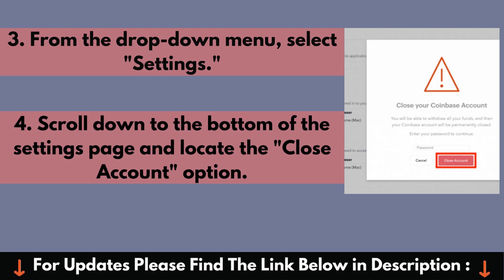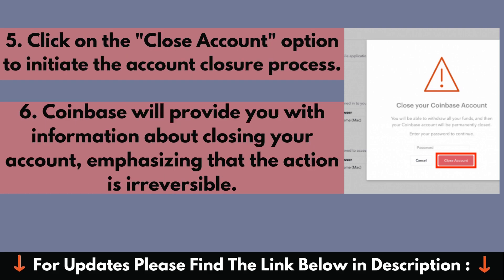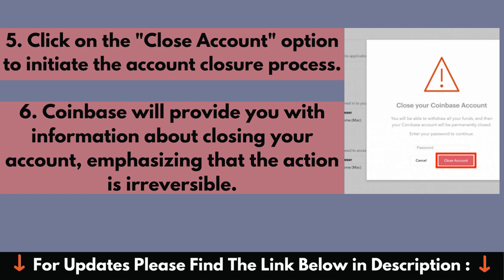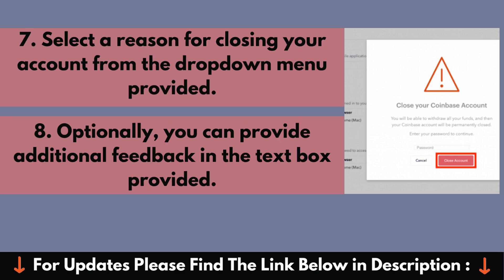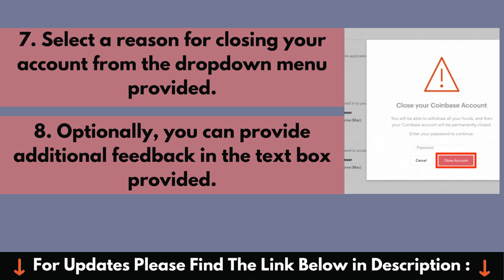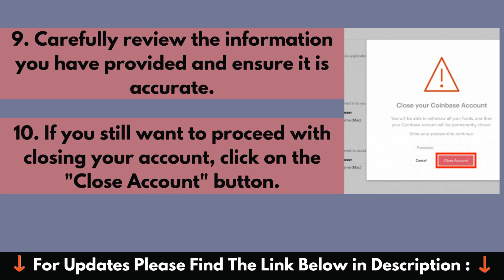How Do I Permanently Delete My Coinbase Account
n this video, we will guide you step-by-step on how to permanently delete your Coinbase account. Coinbase is a popular cryptocurrency exchange platform, and if you have decided to close your account for any reason, we'll show you exactly how to do it. Follow along as we provide you with a detailed walkthrough, ensuring your account is securely deleted.